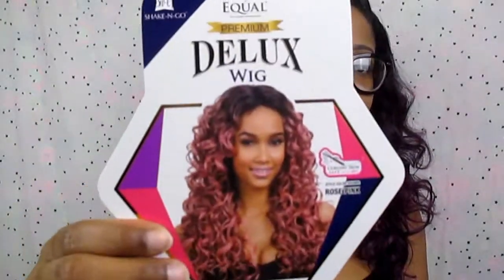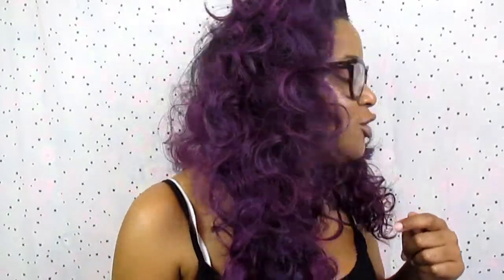Freetress Spring Wig| 2 Week Update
I'm totally in love with this wig now!!  Please check it out!!

**This video reflects my own thoughts and reviews All items are purchased with my own money!**